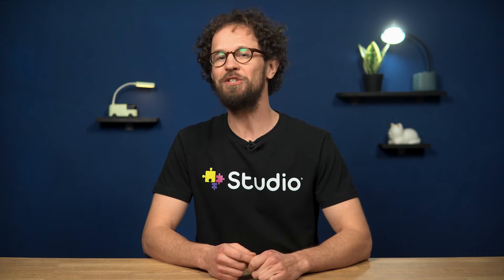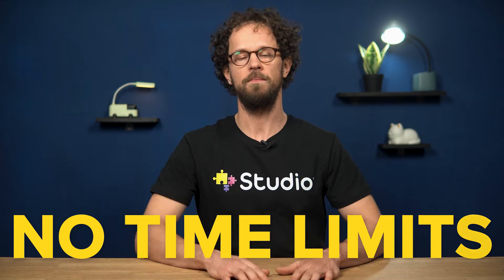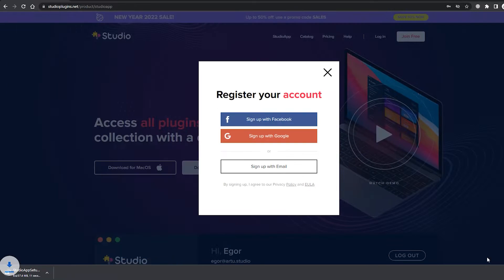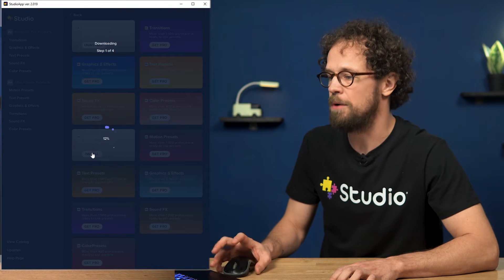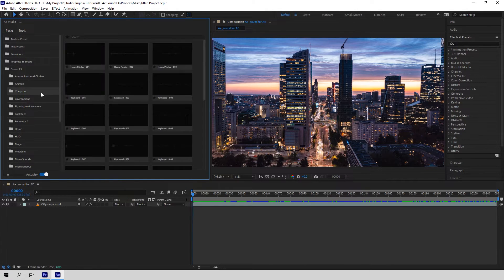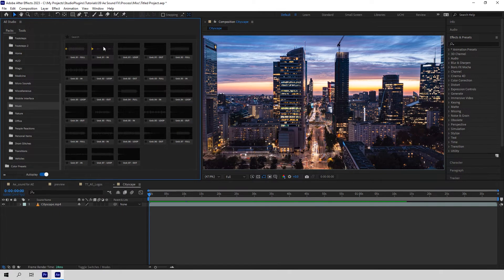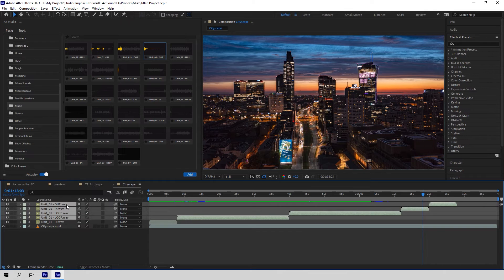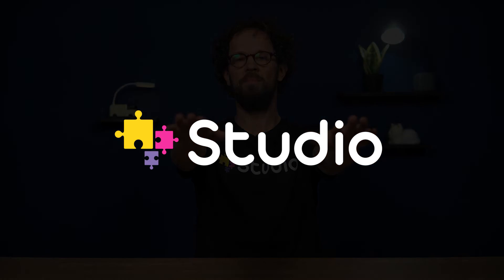Sound FX Plugin for After Effects. How to use + Free Plugins!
Welcome to our huge collection of Sound FX. Make your sound design easy and simple. Add sound fx right from your After Effects Workspace.

0:00 Intro
00:33 Free Version Review
01:23 Pro Version Review
02:25 Installation of the StudioApp
04:11 Settings in After Effects
05:07 How to Use Sound FX pack for AE
08:41 Wrap Up

Sound FX for After Effects - is the largest library of professional sounds for motion designers. Take video creation to a new level, and the AE Studio plugin will help you with this. The library includes a huge number of categories, including HUD, Magic, Medicine, Mobile Interface, Nature, Office, Short Glitches, Transitions, Vehicles and many others.

Studio Plugins is a service for professional motion designers and cinematographers, with the exclusive application, plug-ins and premium tools integrated into the interface of Adobe After Effects & Adobe Premiere Pro.

We save time, allowing you to focus on creating your project.
Get full access to all our products by becoming a Pro